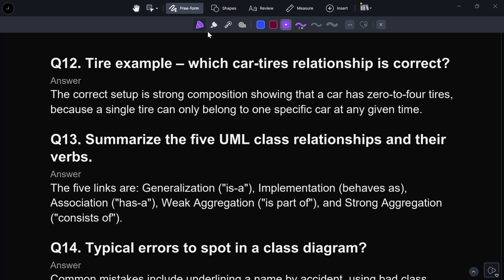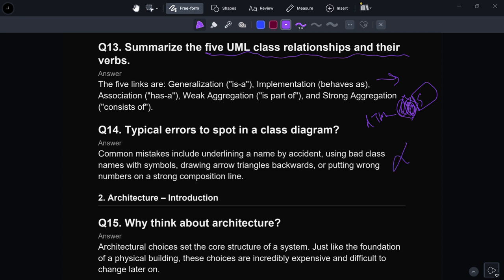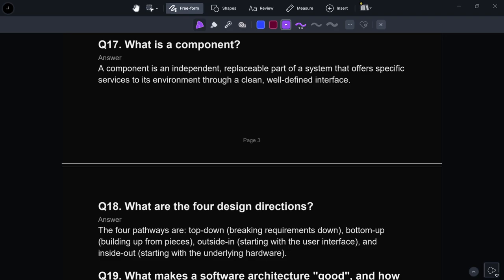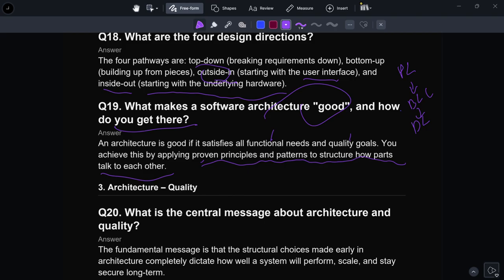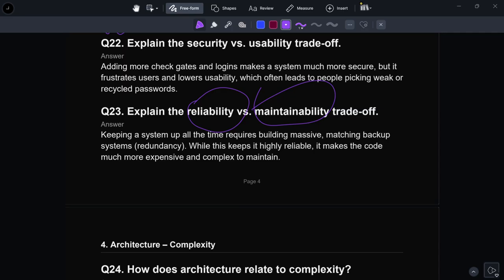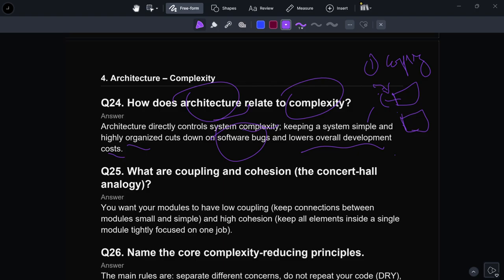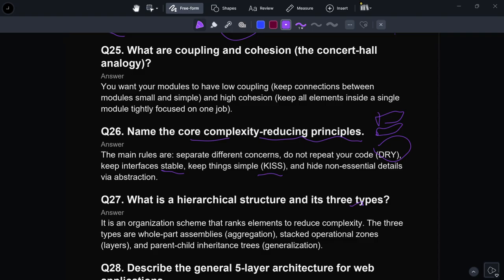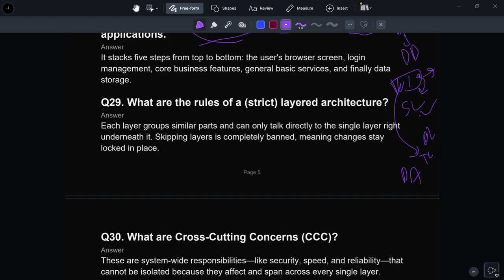lecture 4 part 2 SWE